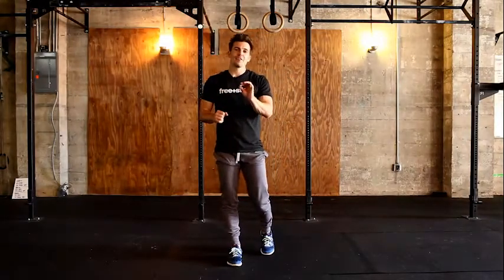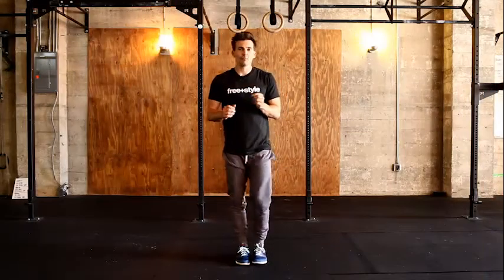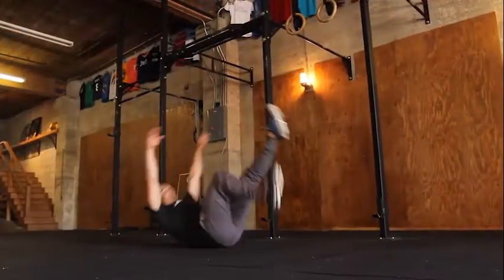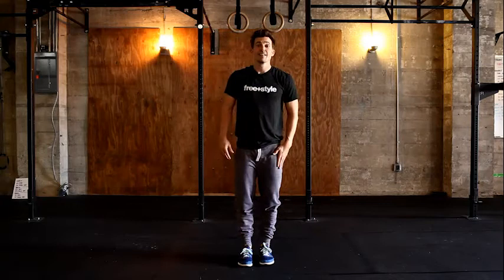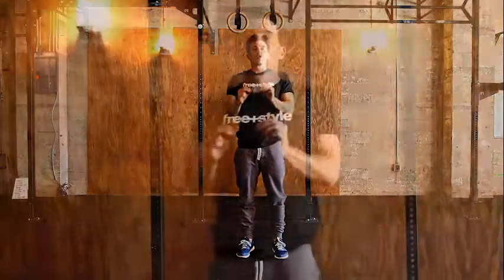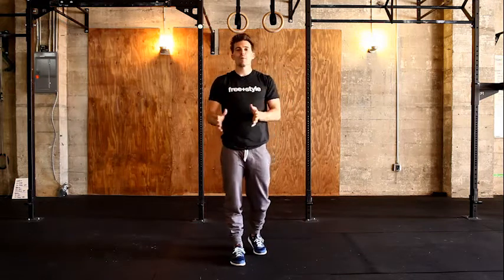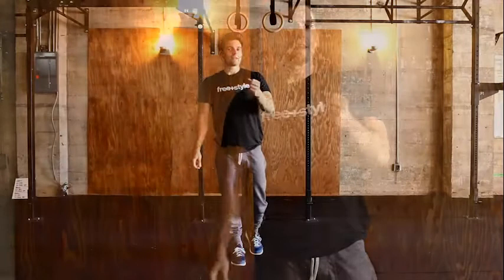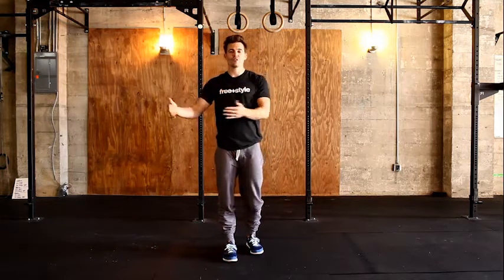Rolling Pistol LEVEL 4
The Move Strong program is designed to assist you in bringing to life the principles of Freestyle by guiding you through a progressive series of instructional videos that feature:

- Squatting Mechanics - Squat, Lunge, Pistol, and Rolling Pistol.
- Pushing Mechanics - Push Up, Dip, Kipping Dip, Handstand Push Up, and Kipping Handstand Push-Ups
- Pulling Mechanics - Row, Pull Up, Kipping Pull Up, Muscle Up, and Kipping Muscle Ups.

In addition, I have broken each movement down into progressive levels that range from 1 to 5 and can be applied into a Four-Phase Program structured to challenge your movement strength, stamina, and endurance.